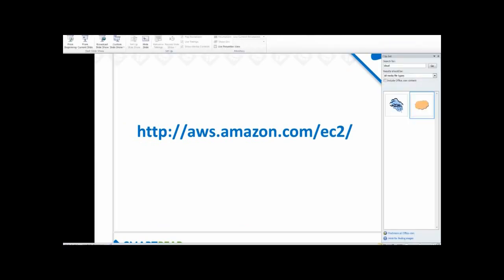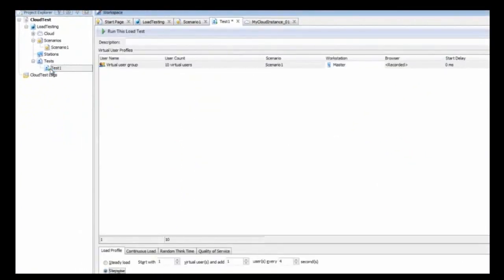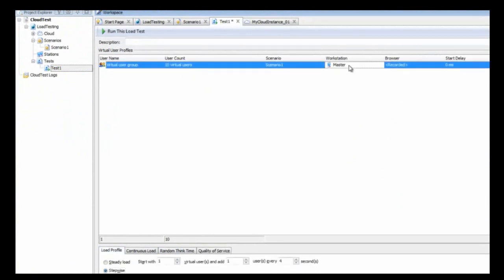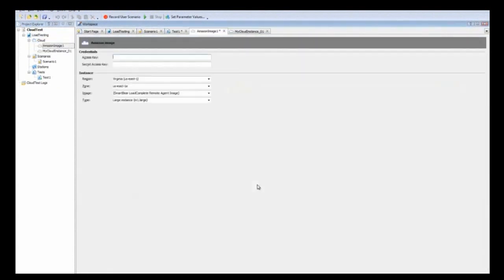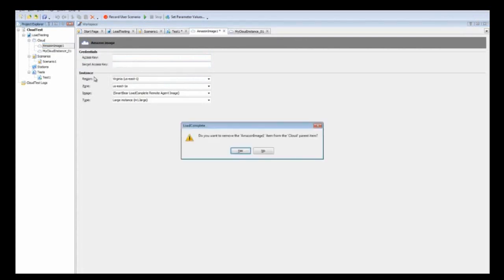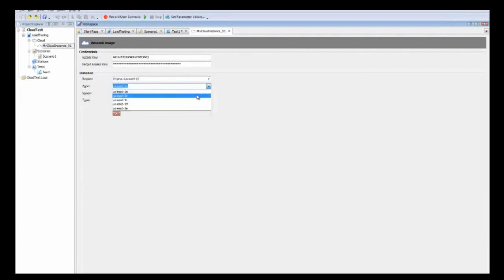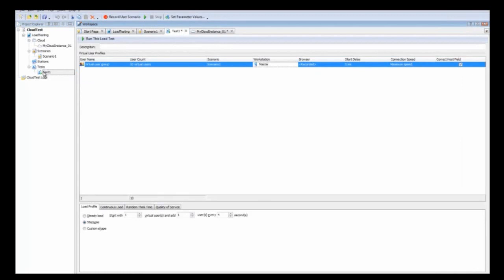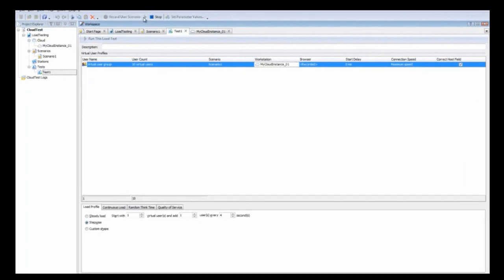Testing From The Cloud in LoadComplete 2.5